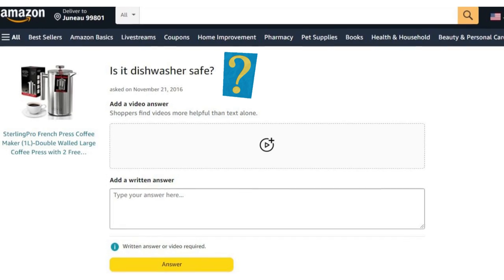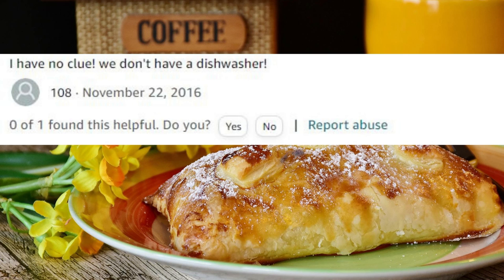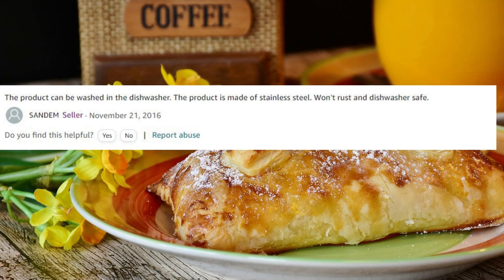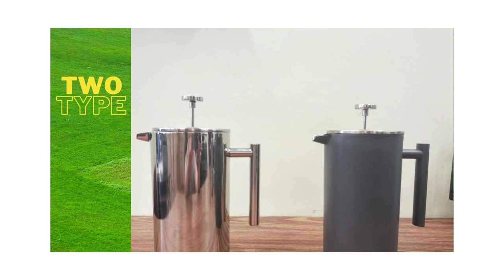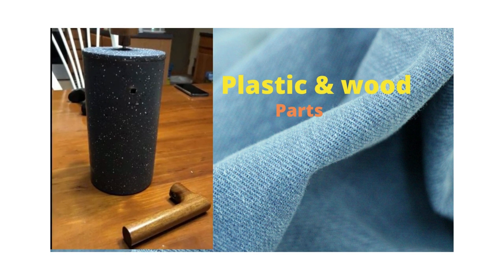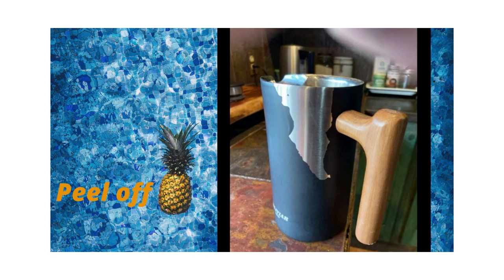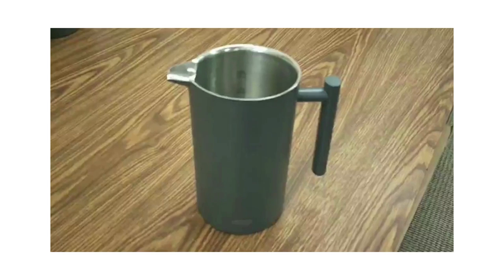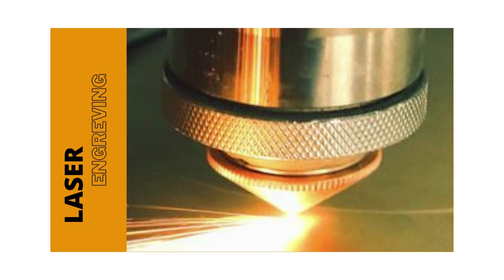French Press Q & A - Is This French Press Dishwasher Safe? How To Wash Your French Press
Welcome to the "French Coffee Press" YouTube channel. Throughout this video, you will know the frequently asked questions & answers about French Press Dishwasher being safe or not?

There are two types of stainless steel french press on the market. They are mirror finish french press and color painted french press. The washing method is totally different for these two types of french press. First, let's talk about the mirror finish french press. Most of these types of french presses in the market like the sterling pro french press are made of 100 stainless steel. However, some brands use other materials like plastic or wood for the lid knob and handle. So please double-check and make sure all the parts are made of stainless steel and if they are, then yes your french press is dishwasher safe.

With a color painted stainless steel french press, like sterling pro black color 2-liter french press, all the manufacturers of different brands suggest their customers do not clean them in the dishwasher. The reason is the colors are coated on the stainless steel surface. Therefore they cannot withstand high heat, wash sprays, and detergent without damage. The color could peel off. So if your stainless steel french press is a color-coated one, please hand wash it after use.

If any questions about the French Press, please let us know.

Featured on CBS, FOX, USAtoday

Rated as the “BEST French press in 2019“ by Amazon certified Expert 👍⁣⁣⁣⁣⁣⁣⁣⁣⁣⁣⁣⁣⁣⁣
ONLY $59.98 for today 👍⁣